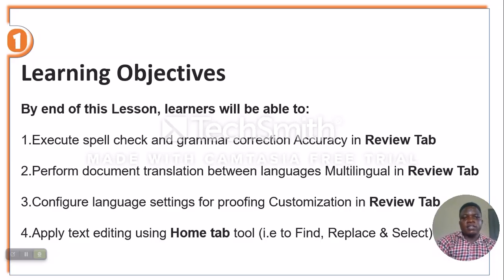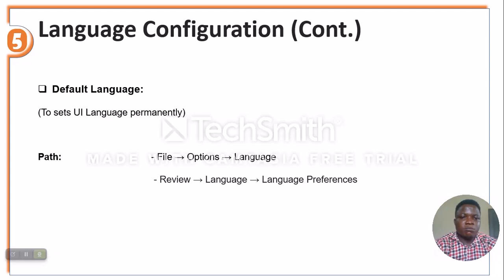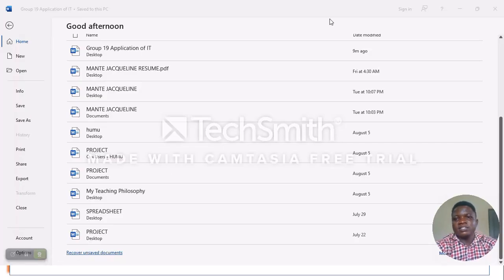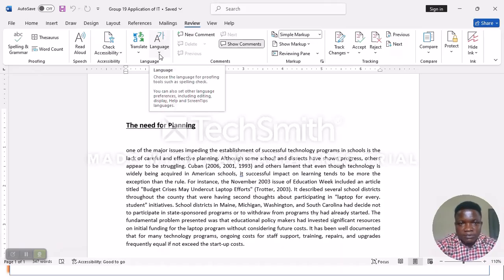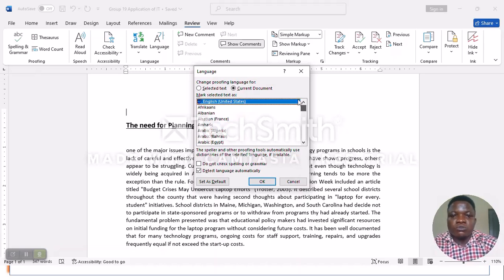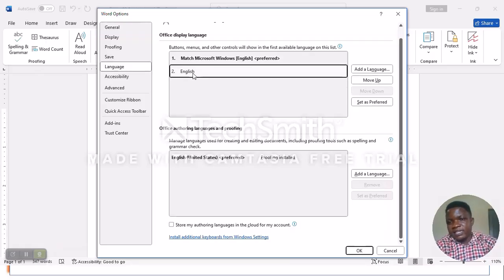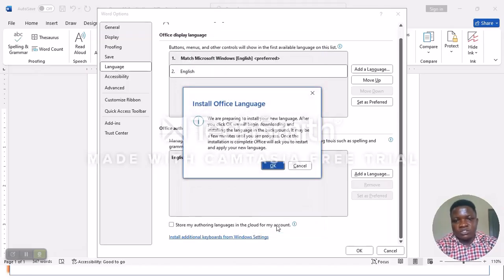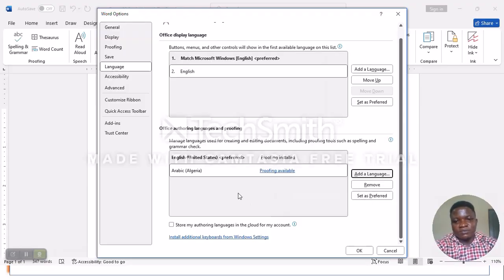POST 4 - LESSON 4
Default Language - Language Preference